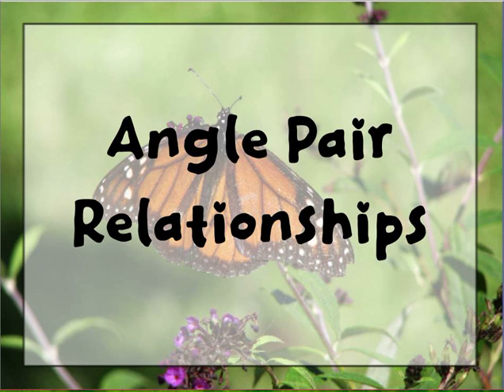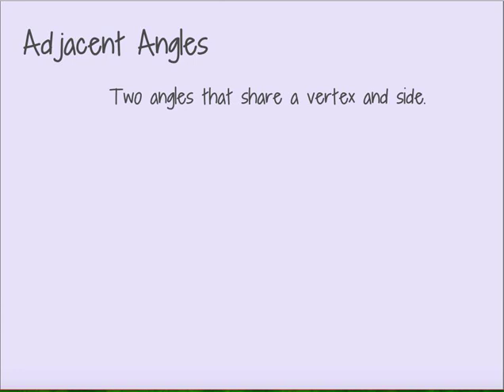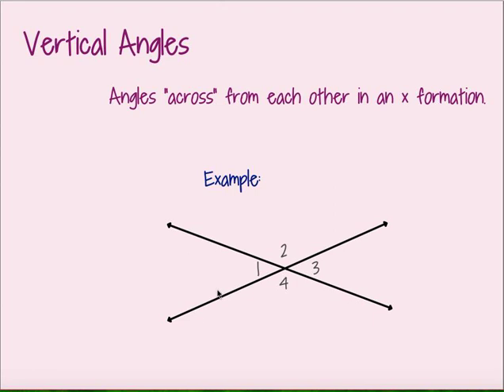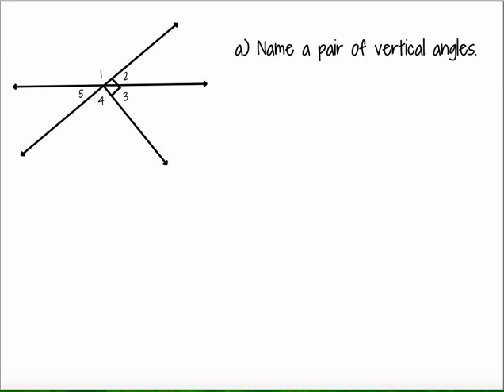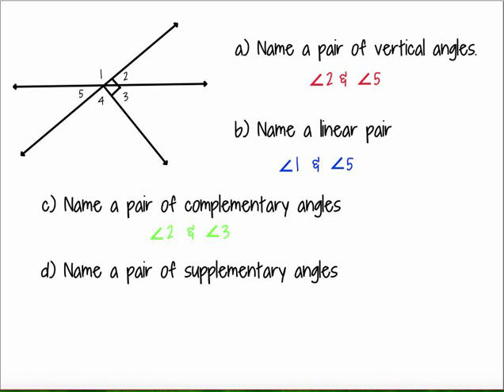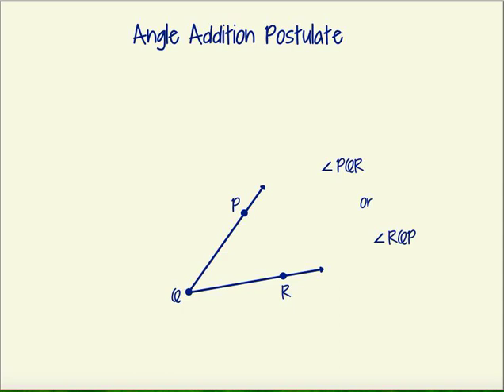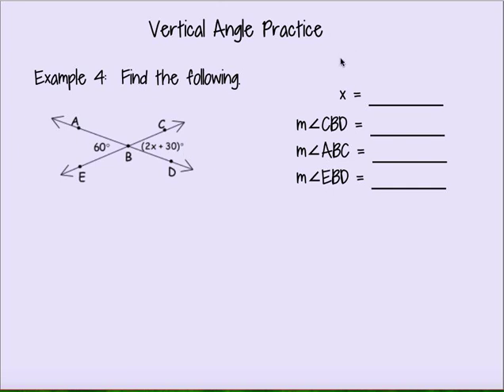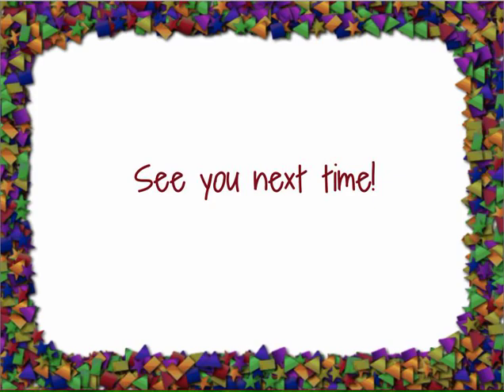Angle Pair Relationships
Complementary, Supplementary, Adjacent, Linear Pair, and Vertical. Solving for x and finding angle measures.